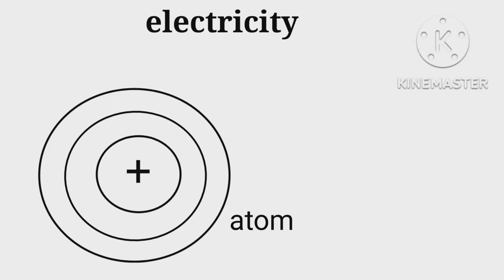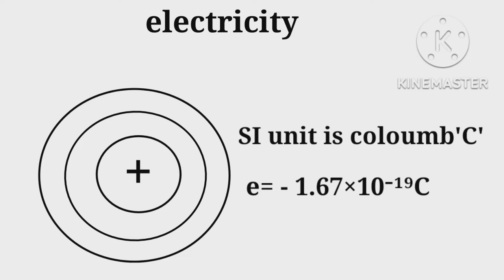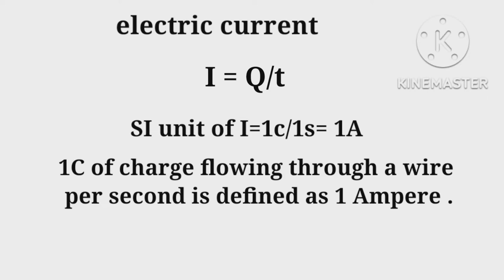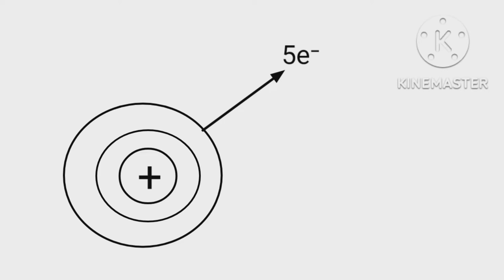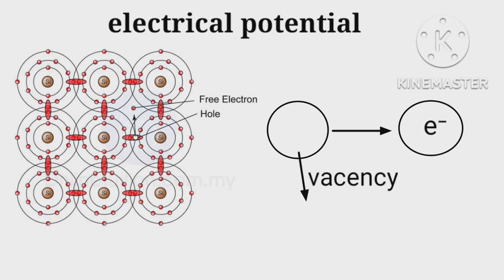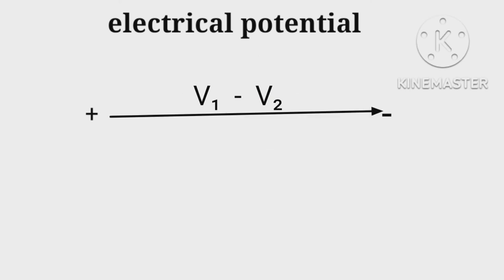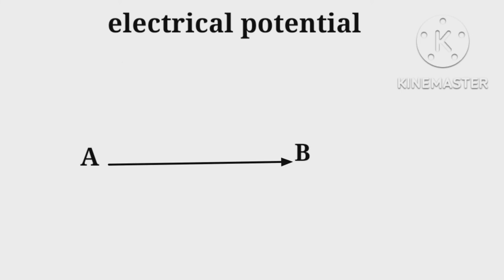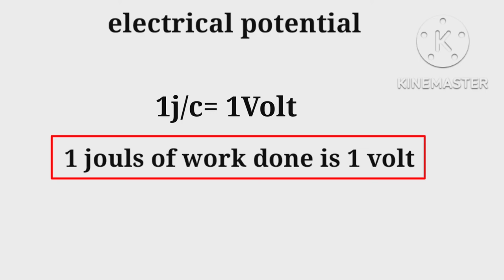charge,current potential/electricity/classX/kapoor's classes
charge,current potential/electricity:
we have discussed charge ,current & potential in part 1.